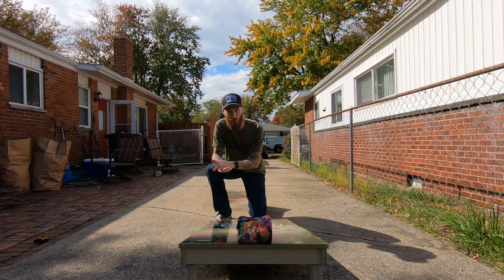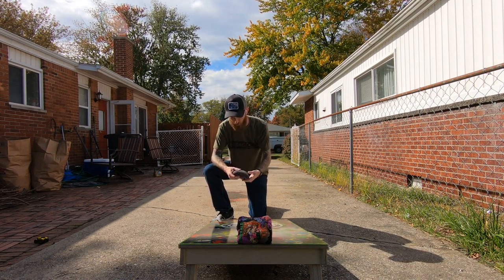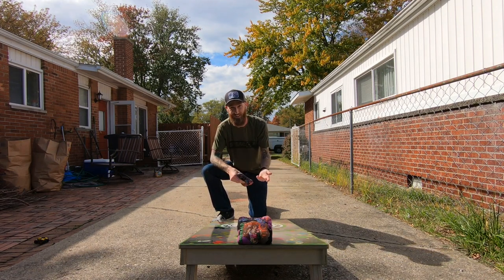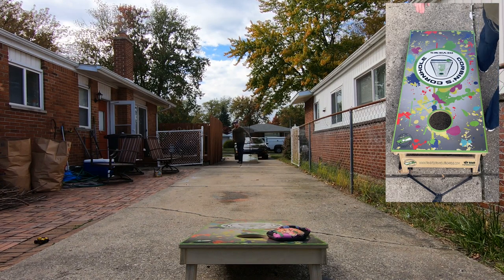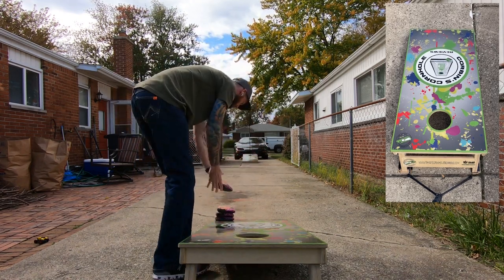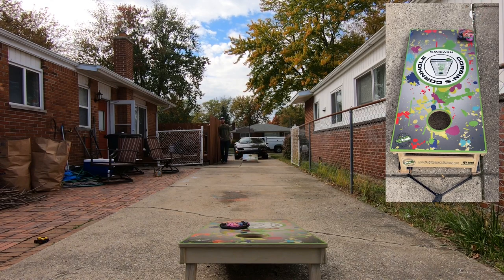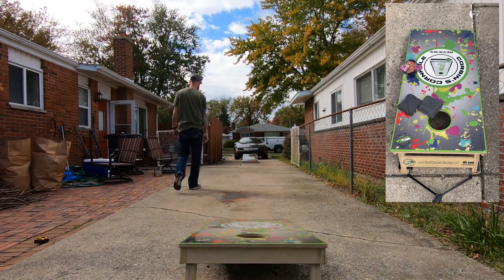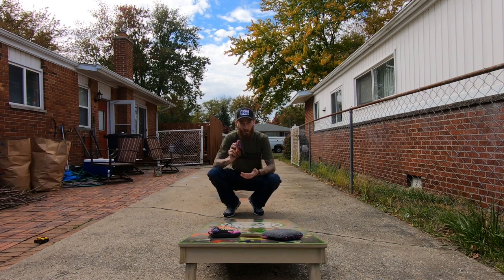Episode 111: Swag Bags Emerald Review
I've seen Swag Bags here and there but never threw them until they reached out to me. The Emerald plays really nice, reminds me of a Viking with a bit larger template. Definitely a bag for those cut and roll type of players. Enjoy!

Support me!